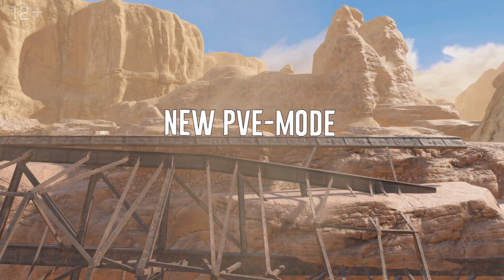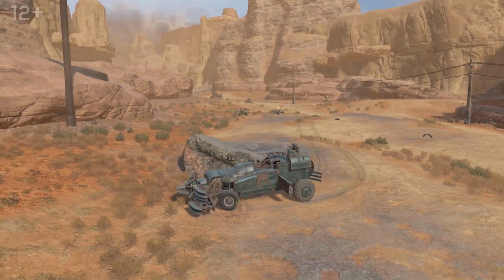Crossout. Update 0.9.90 review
Greetings to all Survivors! Crossout update 0.9.90 adds a new PvP scenario, the ‘Nameless Tower’ map, a new raid with a Leviathan, and also includes a number of previously announced balance changes. Without further ado, let's start to analyze all innovations and improvements.